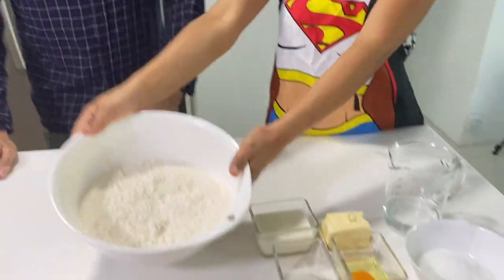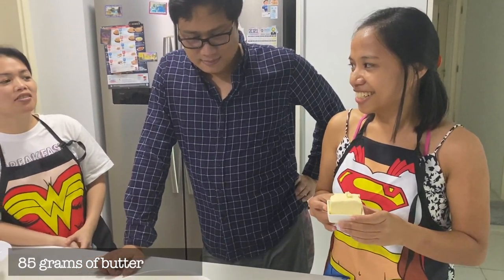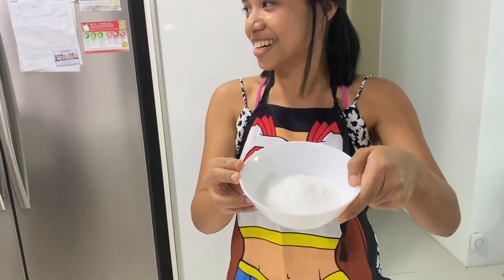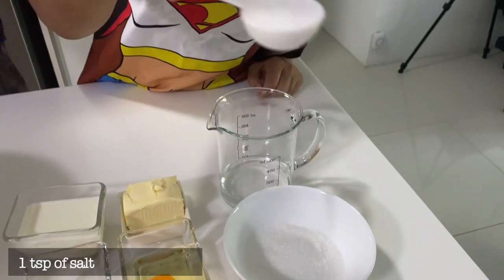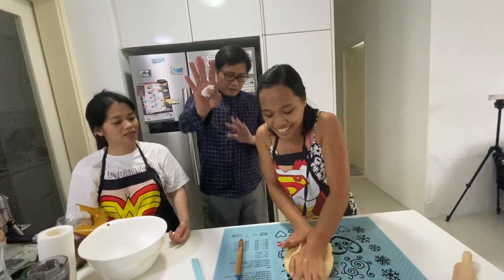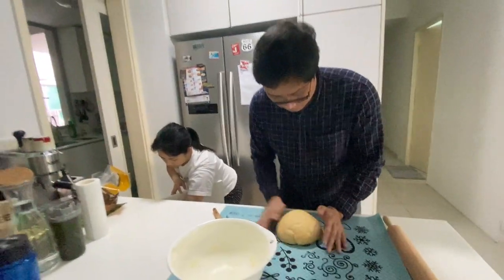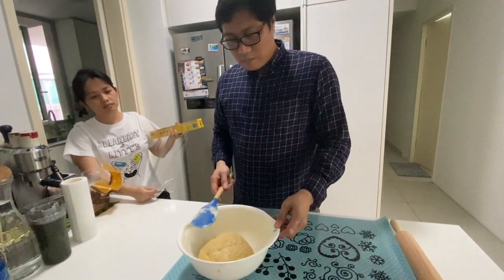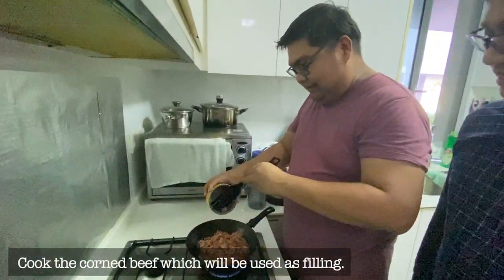Easy Pan De Sal...Inspired by Chef RV!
One lazy Sunday and our Minton "All Filipino" team decided to recreate Chef RV's easy Pan De Sal. It's full of fun and laughter while making this and it turns out..it was a success! On to our next one!